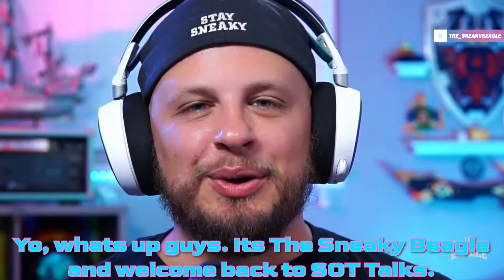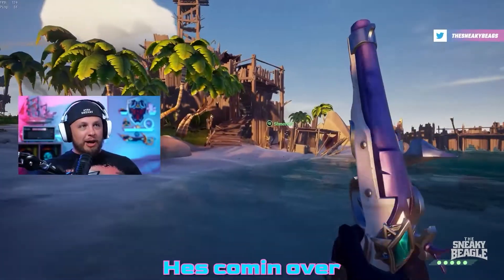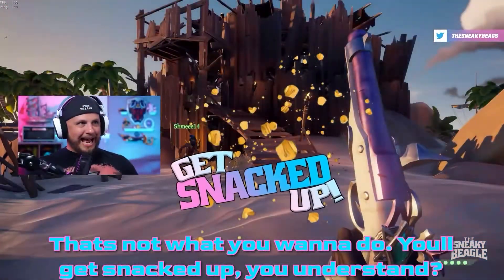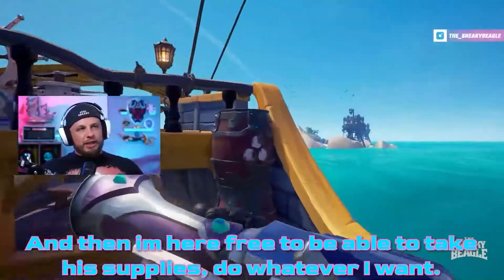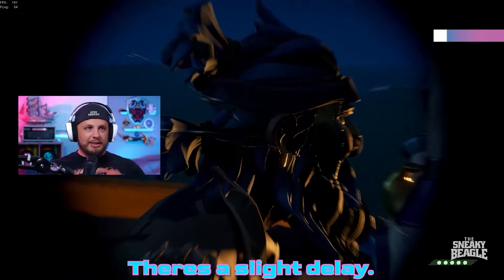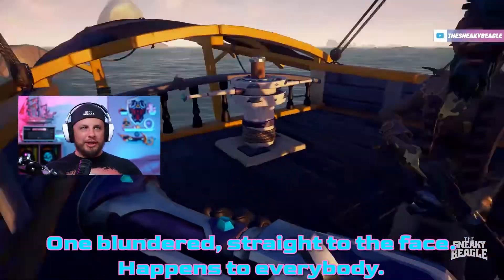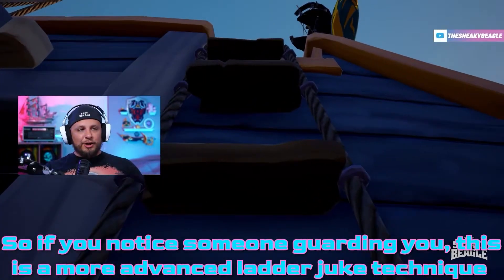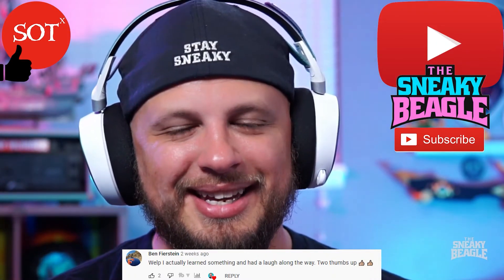Sea of Thieves Tutorial : HOW TO ENAS & BOARD SHIPS IN SEA OF THIEVES **UPDATED DESCRIPTION**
As of 11/10/2020 silent boarding hs been patched out! A welcome change, but this portion of the tutorial will no longer be applicable. The rest of the video is still sound for now!

Check out this new Sea of Thieves tutorial and Sea of Thieves help guide on how to use ENAS movement for pvp in sea of thieves! Learn the right way on how to move correctly and board ships in sea of thieves. Sea of thieves help is right here for you with SoT Talks!

SoT Talks is the new series bringing you sea of thieves guides, sea of thieves help manuals, and sea of thieves how to guides.

LIVE ON TWITCH: every Tuesday, Wednesday, and Thursday at 8:30 PM Eastern